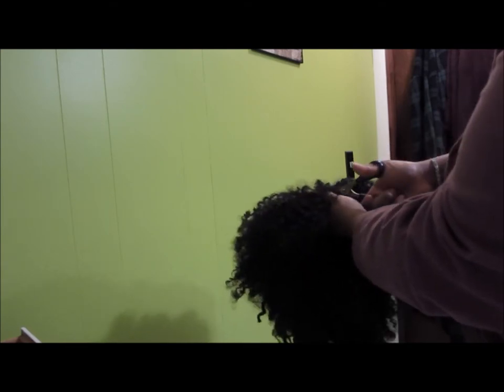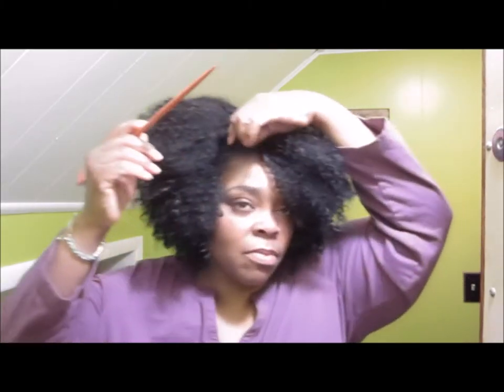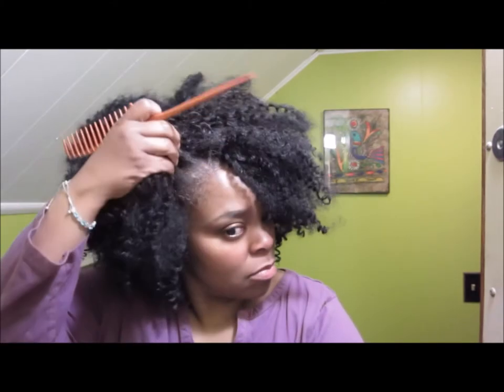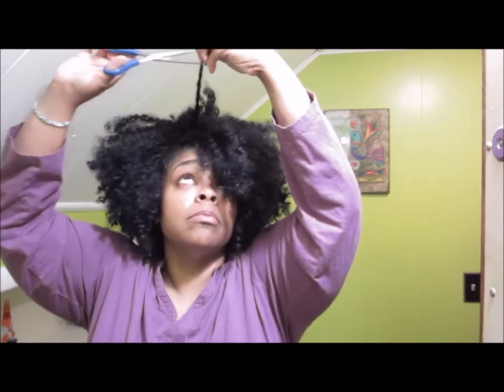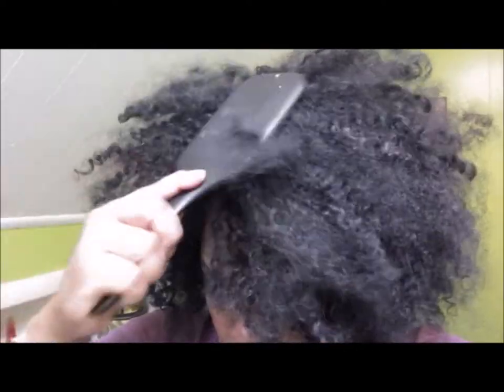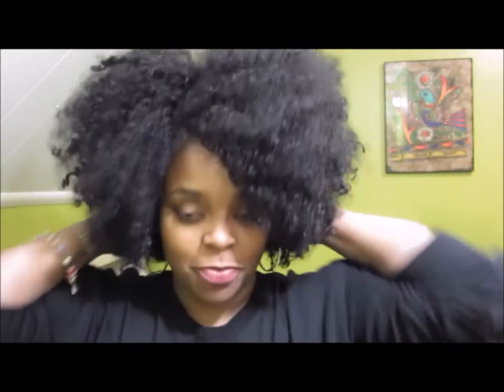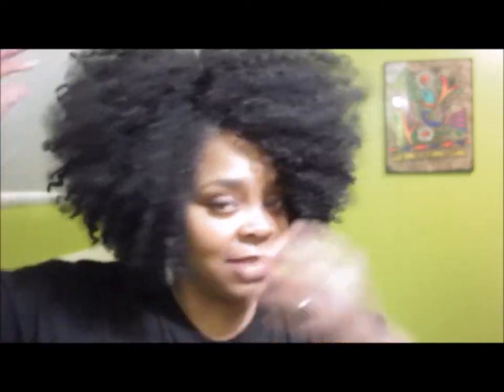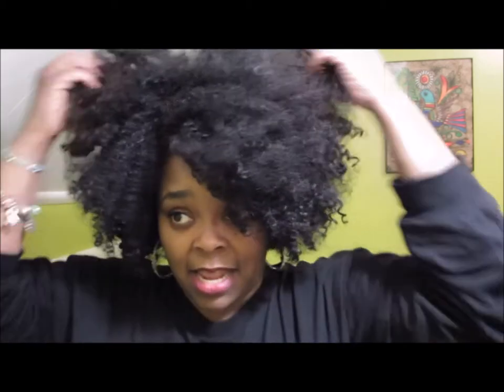CovaGirl™ Files: Reshaping Gabrielle for 2018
Hey Fam Hey!  Be sure to set your notifications so you get my videos as soon as they upload.

how to grow natural hair, easy natural hairstyles, african head wraps, protective hairstyles for natural hair, natural hair, natural hair blogger, how to moisturize natural hair,

iamrallygirl i am rallygirl iamrallygirl i am rallygirl iamrallygirl i am rallygirl iamrallygirl i am rallygirl iamrallygirl i am rallygirl iamrallygirl i am rallygirl iamrallygirl i am rallygirl iamrallygirl i am rallygirl iamrallygirl i am rallygirl iamrallygirl i am rallygirl iamrallygirl i am rallygirl iamrallygirl i am rallygirl iamrallygirl i am rallygirl iamrallygirl i am rallygirl